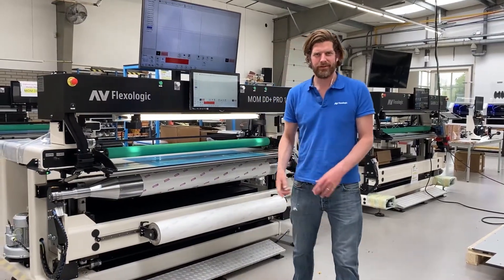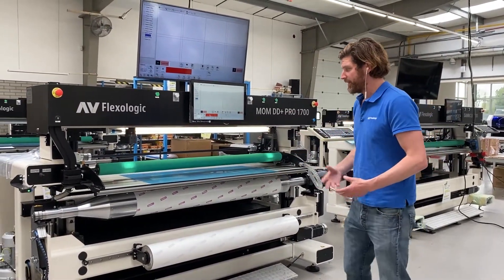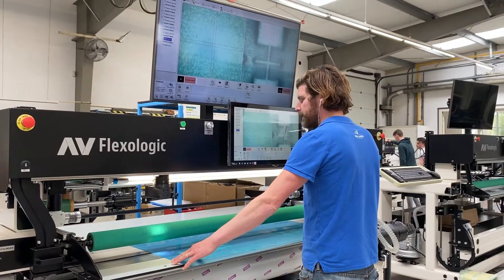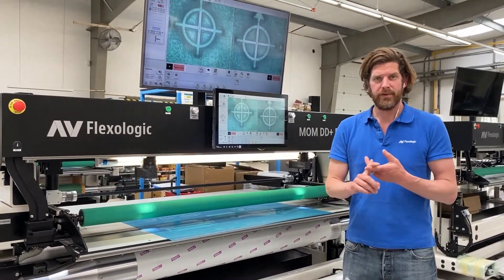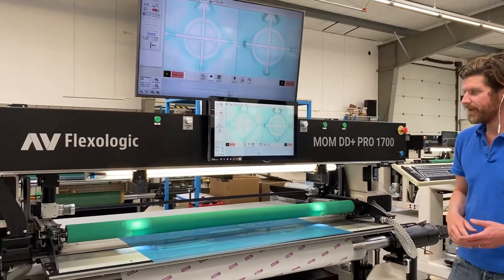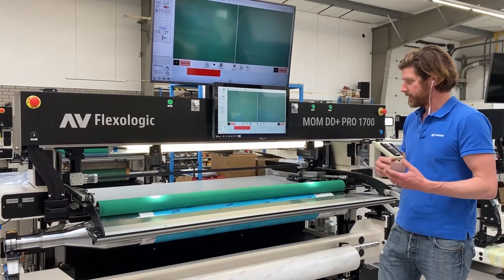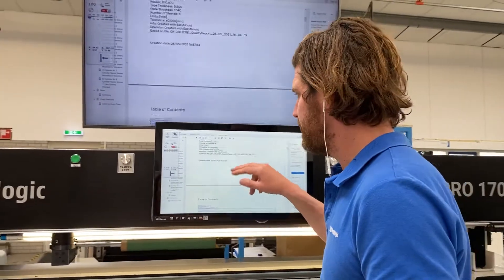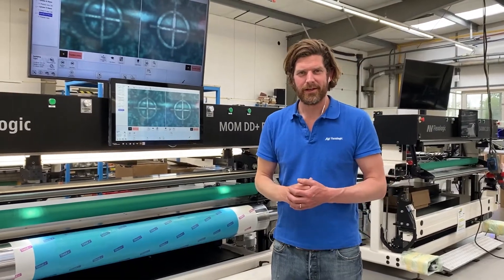Flexo plate mounting on Semi-automatic MOM DD+ Pro- optional Image Recognition and Motorized Table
Explanatory video of MOM DD+ Pro with the optional Image Recognition and Motorized Table.
The MOM DD+ Pro is a Semi-automatic flexo plate mounter with advanced options such as the Image Recognition and a motorized table.